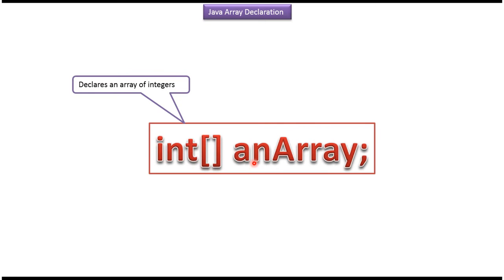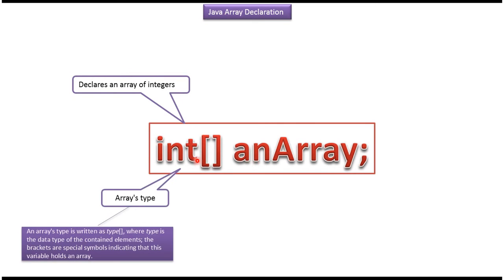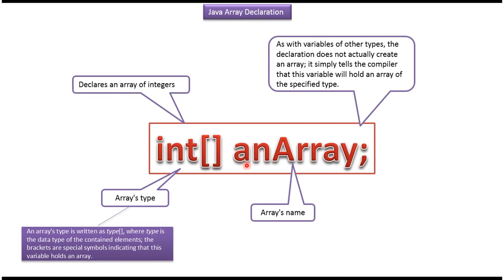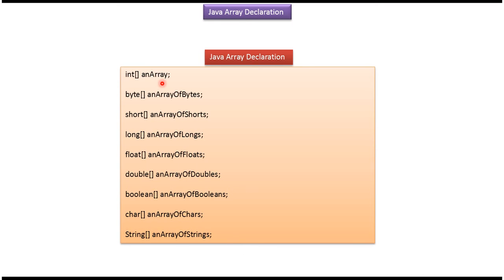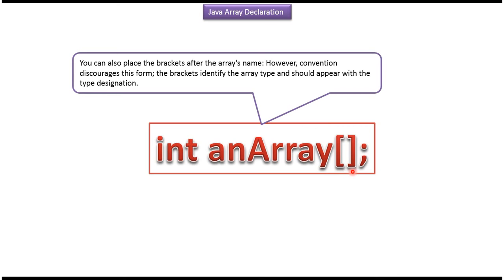Java Array Declaration and Initialization | Java Tutorial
Welcome to this Java tutorial focused on array declaration in Java programming!

In Java, arrays are fundamental data structures used to store a collection of elements of the same data type. Array declaration is the process of defining an array variable to hold a specific type of data.

- **Array Declaration Syntax**: Explaining the syntax used to declare arrays in Java, including specifying the data type and array variable name.

- **Single-Dimensional and Multi-Dimensional Arrays**: Discussing the declaration of both single-dimensional and multi-dimensional arrays.

- **Array Initialization**: Exploring different methods of initializing arrays during declaration.

- **Array Size**: Addressing how to specify the size or length of an array during declaration.

- **Examples and Demonstrations**: Providing clear examples and code snippets to illustrate array declaration concepts.

By the end of this tutorial, you'll have a solid understanding of how to declare arrays in Java and use them effectively in your programs.

Java Array Declaration | Java Tutorial